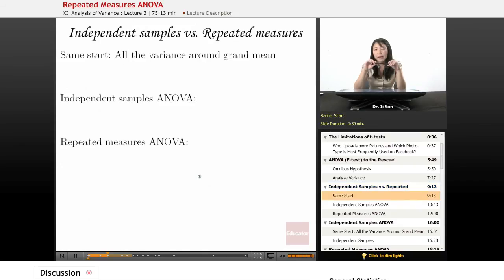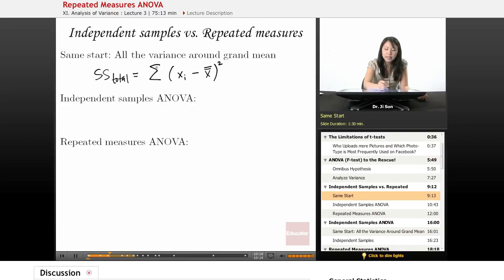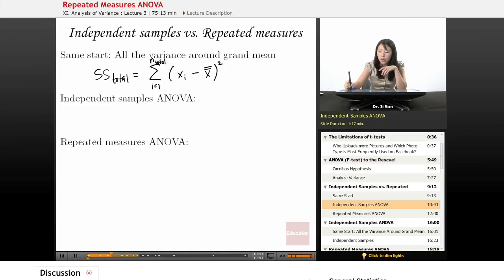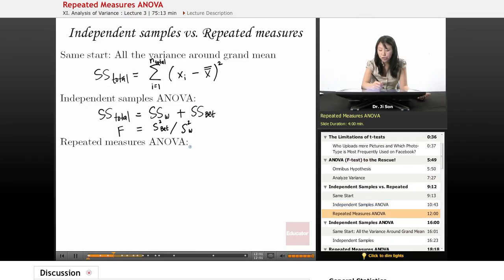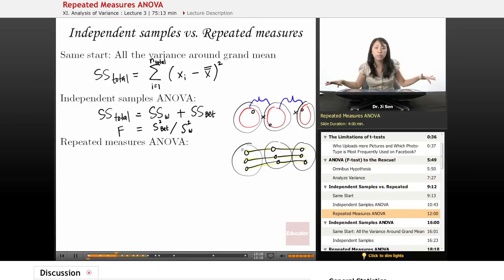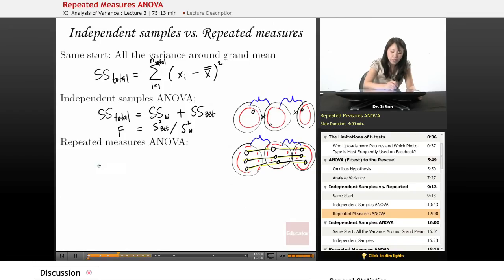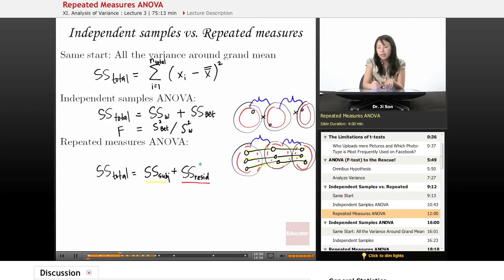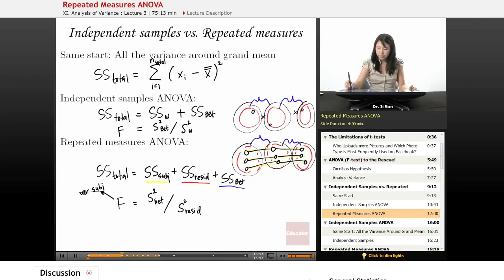"Repeated Measures ANOVA" | Statistics with Educator.com